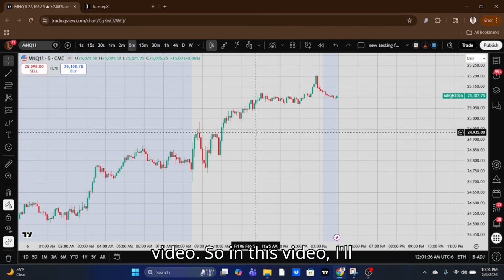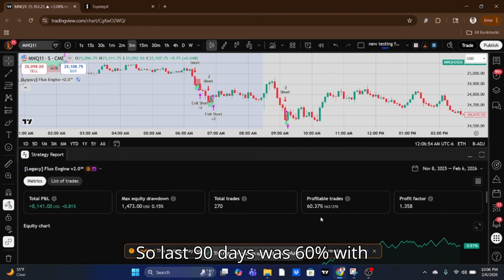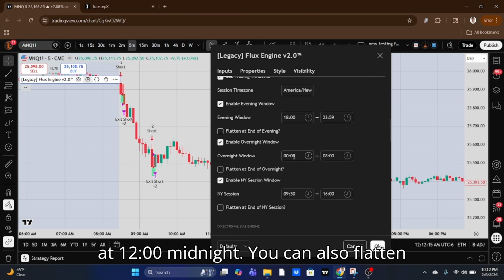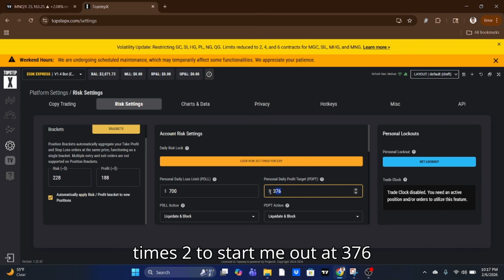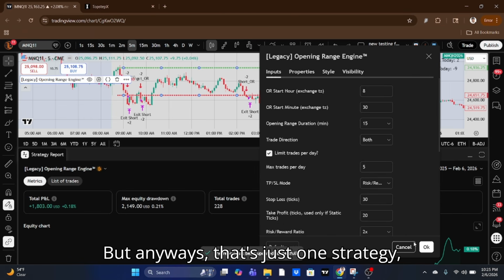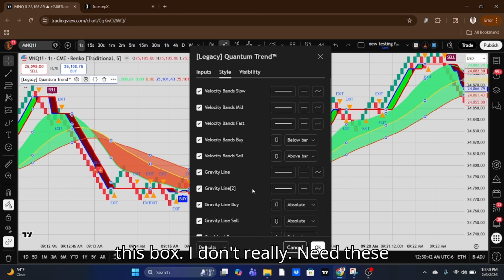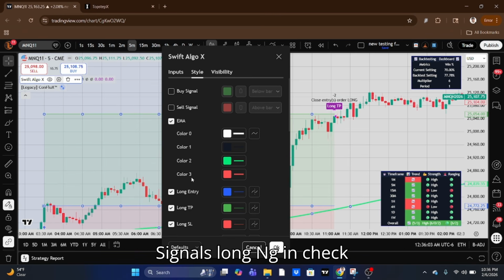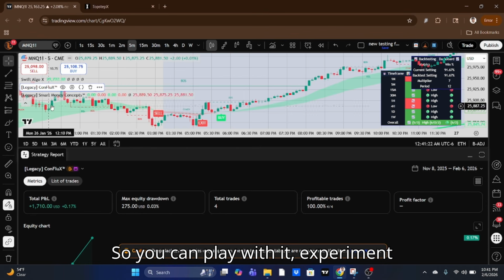I Found The Trading System That Works On ANY Market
Most traders struggle because they don’t have a complete system — just random indicators.

In this video, I break down my full algorithmic trading suite and show how I use different settings to trade ANY market including futures, forex, indices, and stocks.

This is the same system I use personally for:
✔ High-probability entries
✔ Trend precision
✔ Smart money confirmations
✔ Scalping, day trading, and swing trading

If you’re serious about leveling up your trading — this is a must watch.

🔥 My Trading Indicator Suite (Links)

📌 What You’ll Learn in This Video:

• How to trade any market with one indicator system
• Best settings for different trading styles
• Smart money + algo confirmations
• Entries, exits, and risk control explained
• How I automate my trading strategy